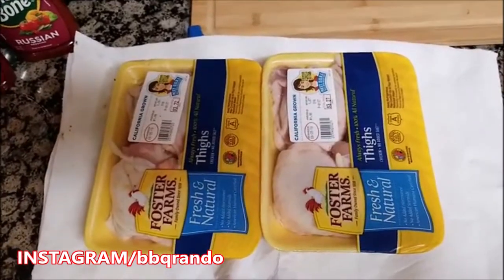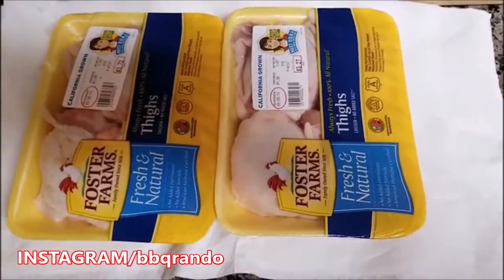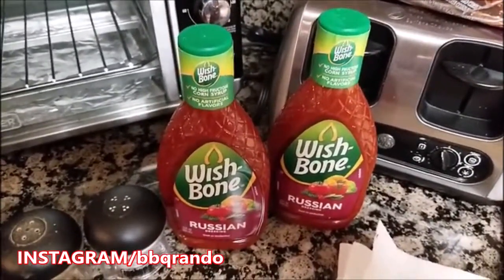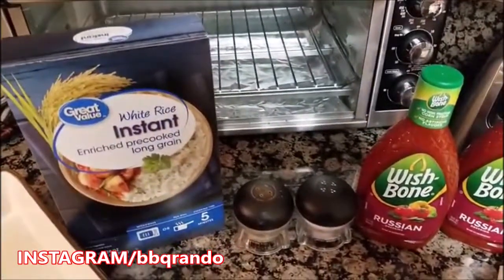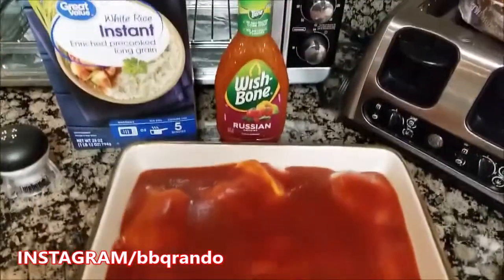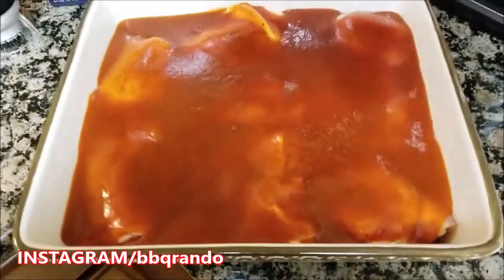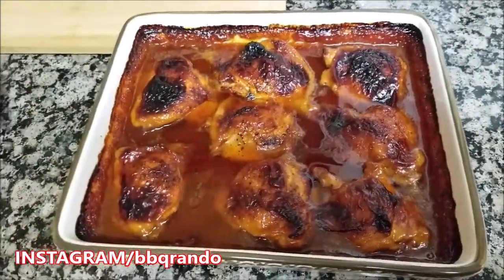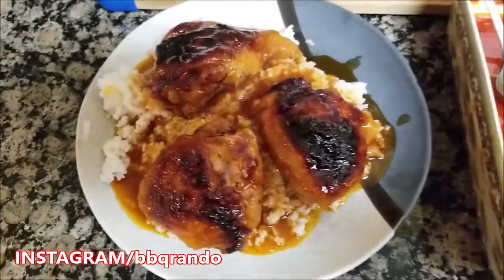Russian Chicken & Rice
BBQ Rando has a another mid-week quick prep bake recipe called Russian Chicken & Rice! Russian Food (Cuisine), Kitchen, Recipe, Cook, Restaurant, Cook (Profession), Style0 minutes of prep and 90 minutes to bake and just 4 incrediants! Get a note pad and lean from the BBQ Rando's Kitchens!

Live to Win!